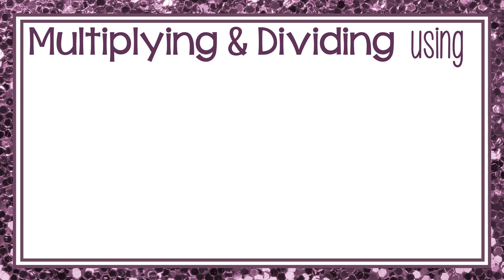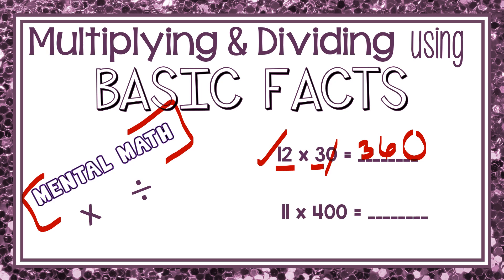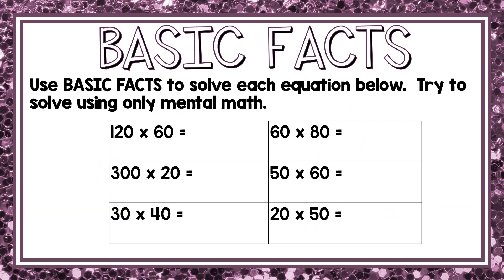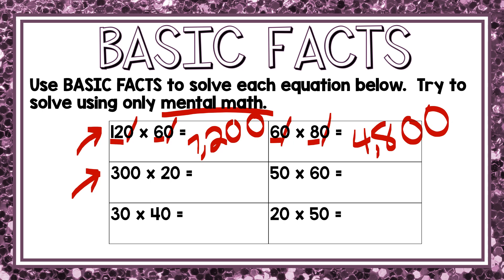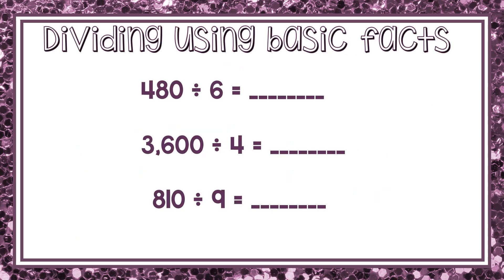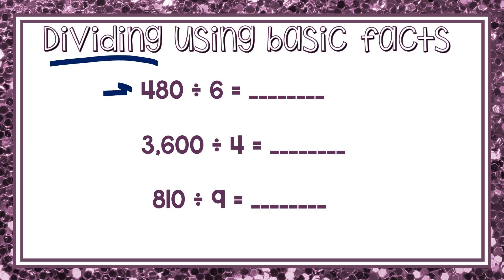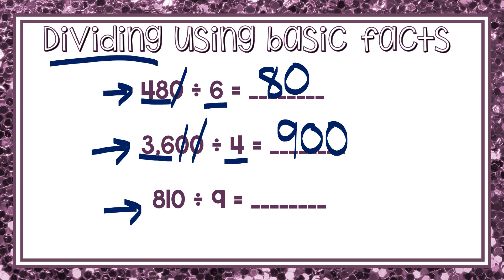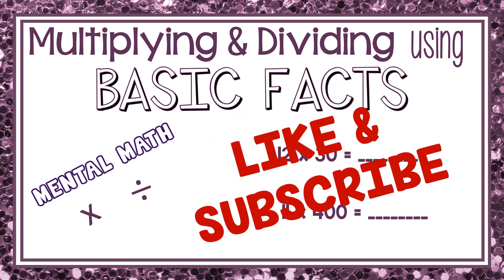Using Basic Facts to Multiply and Divide- Mental Math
This math video is intended for 3rd-5th graders.  This video tutorial is about how to multiply and divide using basic facts.  Basic facts is a strategy you can use to solve problems using only mental math.

If you'd like to learn more about the resources featured in this video  please check out my Teachers Pay Teachers store and look for the 4th Grade Homework Bundle.  The questions answered in this video are from Homework 12.

Fonts used in this video are from KG Fonts.